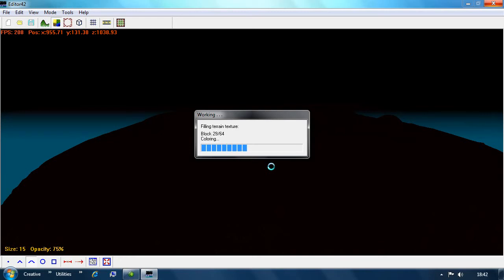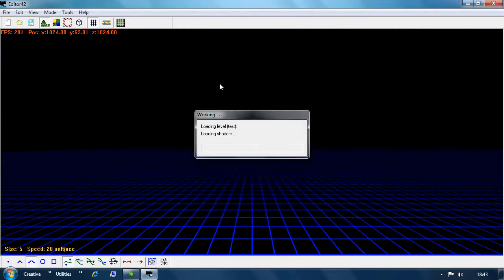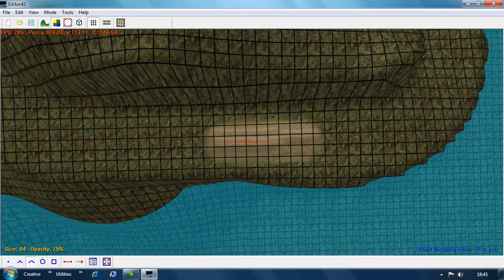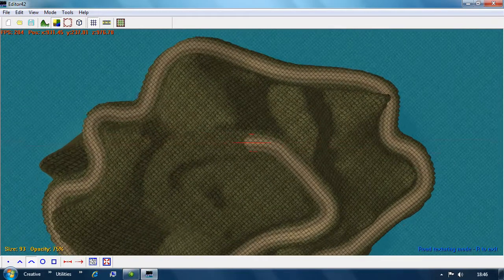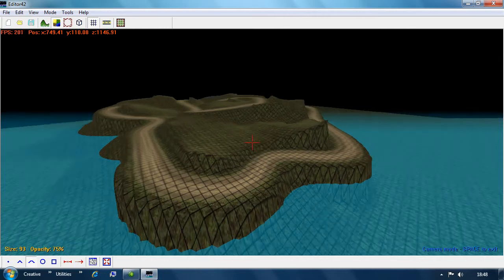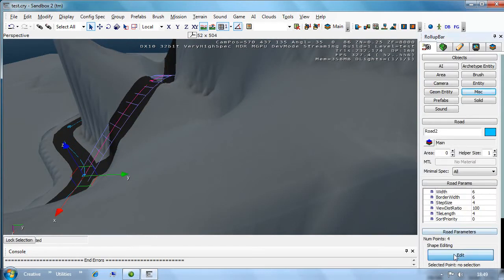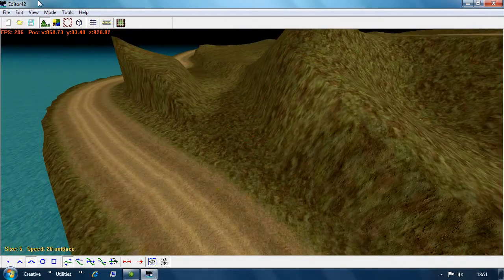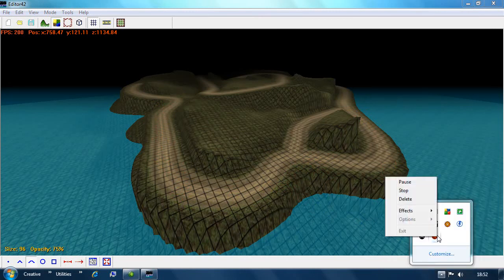ED42 Battlefield 1942 using Crysis Road Tutorial Part_2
Battlefield 1942 Road Tutorial using ED42 and the Crysis Editor.
This is a tutorial to demonstrate how useful the Crysis Sandbox editor can be for heightmapping BF1942 maps. The Crysis Sandbox editor is free with the Demo of Crysis

ask any questions you have over there and we can help out.